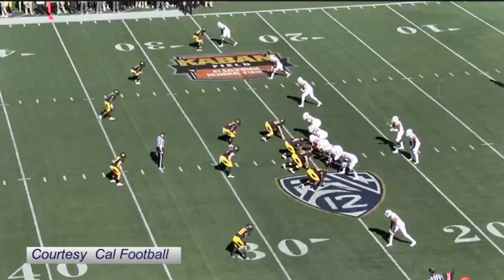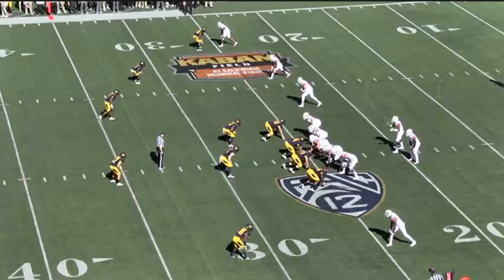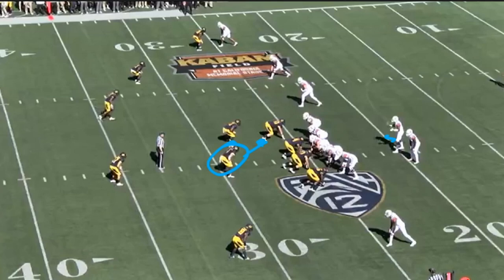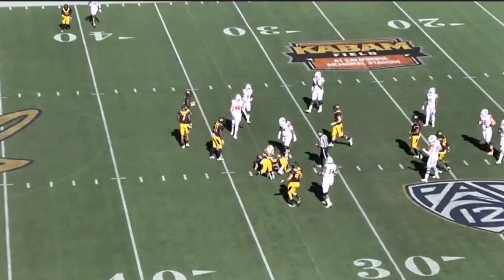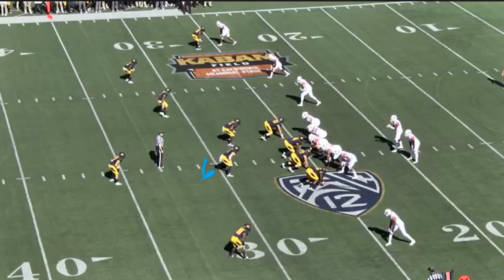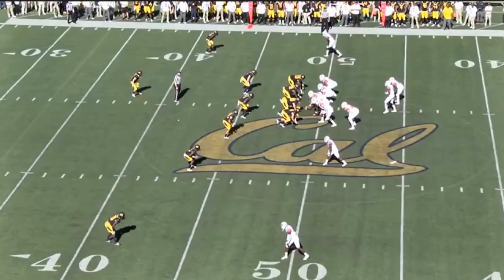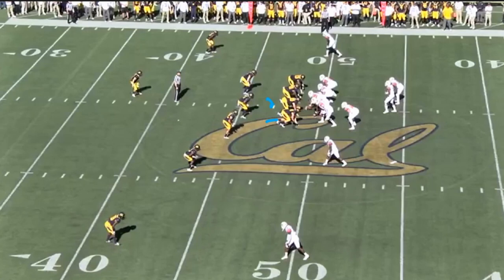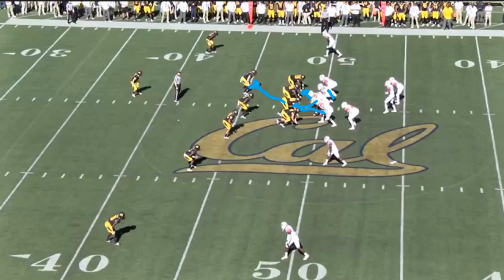2 RPO Concepts That Work Consistently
Understand Why RPO's Work and How To Execute Them!

Today we're talking RPO why and when to use them. I'll show you a couple of different schemes. Welcome to elite athletes TV. I'm Mike Pawlawski, former 11 year pro quarterback and quarterbacks coach Today I want to talk about RPO concepts. I'm going to show you some college footage of the RPO's being executed, and we're gonna talk about when, and why to use them. Now, a lot of guys have kind of gotten on the RPO bandwagon, and it was really big for a while. They thought that there was some kind of cure all for your offense. It's not. Remember RPO's are a way to give your quarterback an easy read, But it's really a way to even the numbers in the run game. If you could run the ball for four yards every single time, you would do it right? That's how you would move the ball down the field. But because teams will put extra people in the box you need to have a way to even out those numbers. And so RPO's give you the opportunity to force defenses to cover the run and pass.
Understand this. It takes a lot of work in practice, because the mesh in an RPO has to be on the running back. It can't be on the quarterback because he's reading the conflict defender downfield. So he's gotta stick that ball out there and the back has to create the mesh. But if you work enough to get your quarterback comfortable it's a super simple read. It's a yes, no read as a quarterback, I always love that. It's either, yes, I pull it and throw or No, I hand that ball off. And that's it.
If your team can't get it done up front,  if you're just being out manned by the defensive line, then RPOs aren't going to solve that. But if you're pretty even across the board, if you're if you're running the ball decently and they start to stack the box on you RPOs give you a solution to either get them out of the box, or to create leverage and space. And to get that positive yardage instead of running the ball by replacing that defender who is in the box with the ball. So I'm gonna talk about a couple different looks. Today we're gonna look at it from inside zone. And we're gonna look at it off the power as well. If you have a run in your playbook, you should have an RPO from it as well. If teams start to stack the box, if you're killing with outside zone, you should have an RPO off the outside zone. If you're killing with the inside zone, you should have an RPO for power. Same thing for counter.

That's RPO 101 off to the inside zone and power. It's really effective if you do don't know a lot about RPO you should learn about it. It can be really good especially in the lower levels, the high school game RPOs can be really effective and it's a great way of getting young quarterbacks comfortable in a system giving them easy reads to go with giving them easy balls to complete and taking advantage of a numbers game on offense. We'll be talking about more RPOs I'll show you a lot more. Got a bunch of film to bring out this year. When we talk about play design. We'll be talking about coverages quarterback, play, all that stuff coming up. I appreciate you watching.